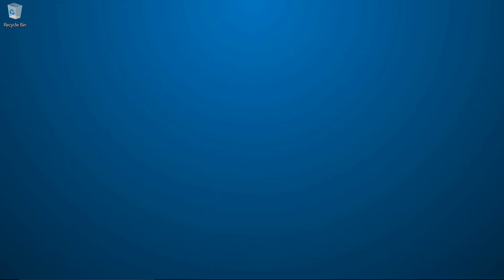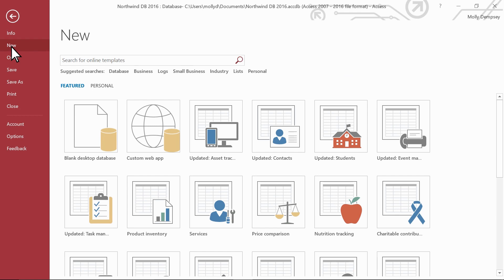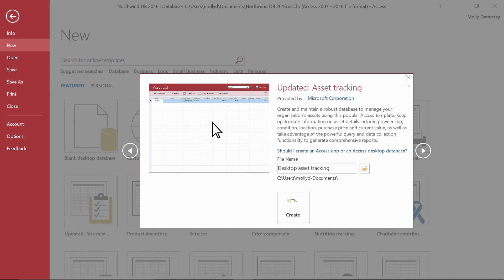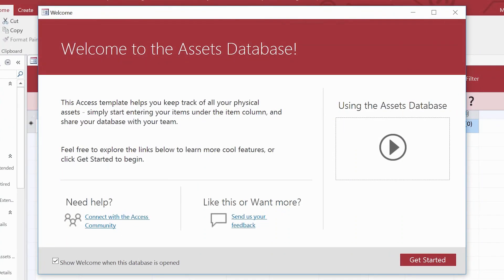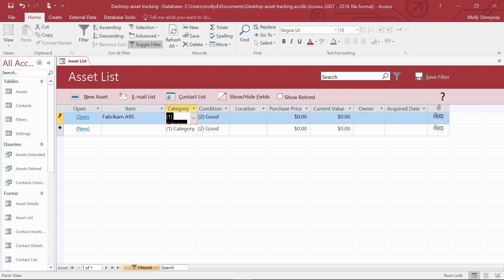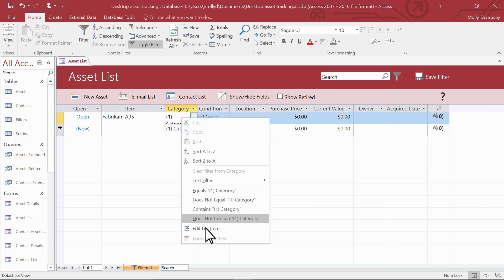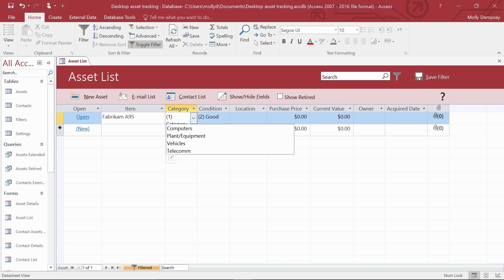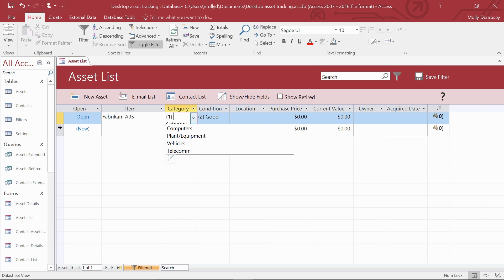Step-by-Step Guide: How to Create an Access Desktop Database in Microsoft Access | Tutorial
Learn how to create an Access desktop database in Microsoft Access with our step-by-step guide. This video tutorial is perfect for beginners who want to create a database to store and manage data effectively.

Whether you're creating a database for personal or professional use, this video will guide you through the process from start to finish.

By the end of this video, you will have a solid understanding of how to create an Access desktop database in Microsoft Access. You will be able to create tables, forms, and reports, and manage your data effectively.

Social Media Links: Follow us on